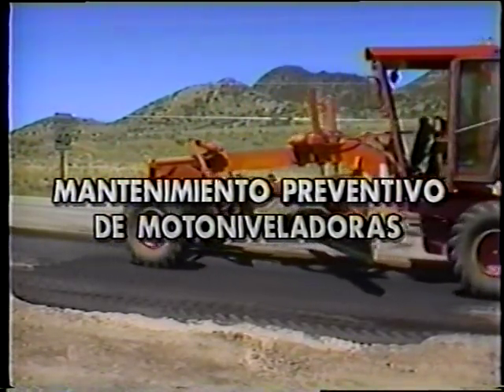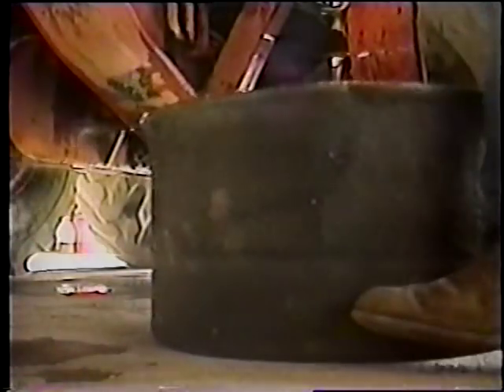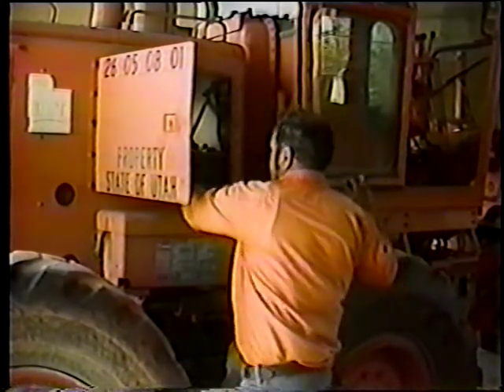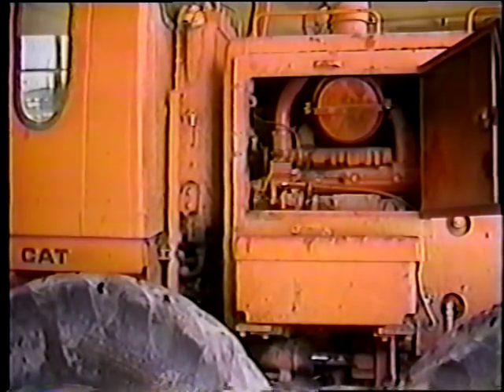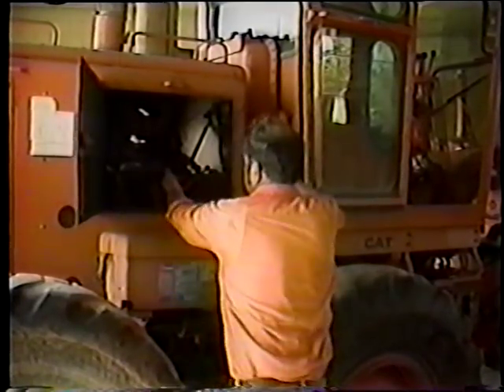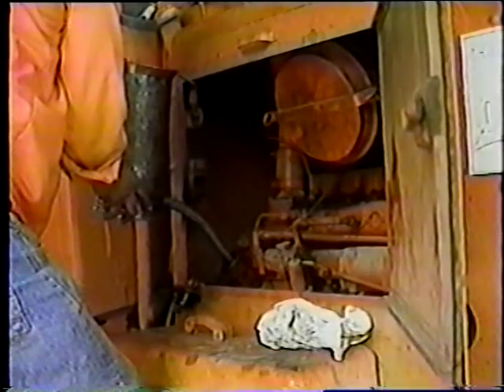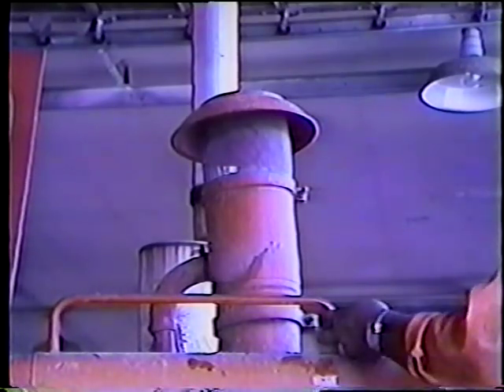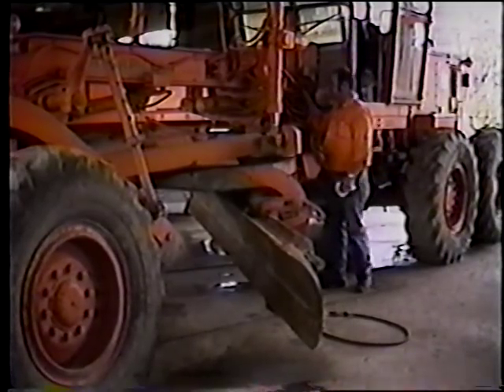Mantenimiento Preventivo de Motoniveladoras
Mantenimiento Preventivo de Motoniveladoras - Utah Department of Transportation   - Video VH-253 - Motor Grader PM. This program looks at servicing the grader after every 150 hours of operation. Taking care of the equipment is just as important as operating it.